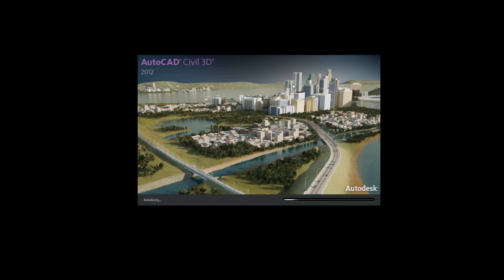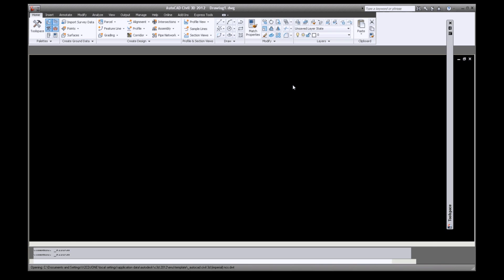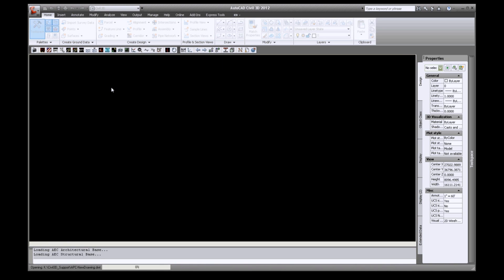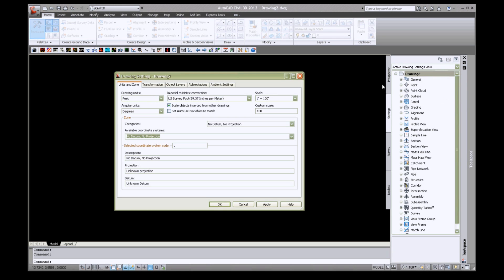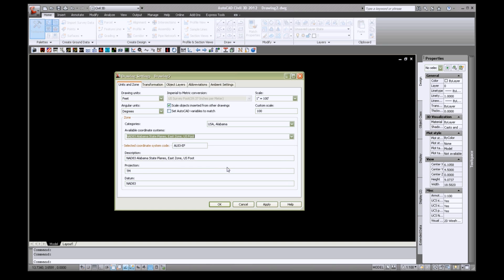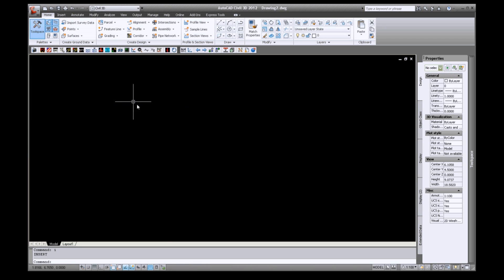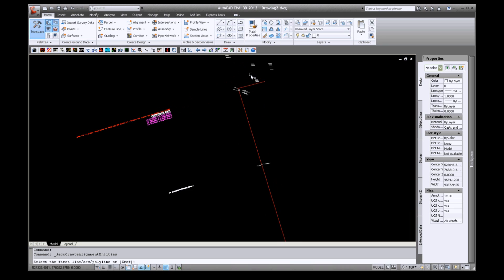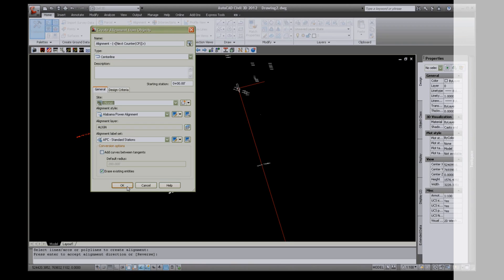AutoCAD Civil 3d 2012 - Setup Drawing and Alignment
AutoCAD civil 3d 2012 Tutorial - Setup Drawing and Alignment 1